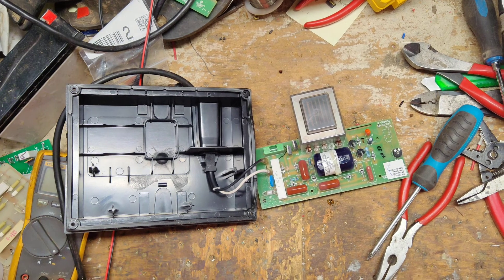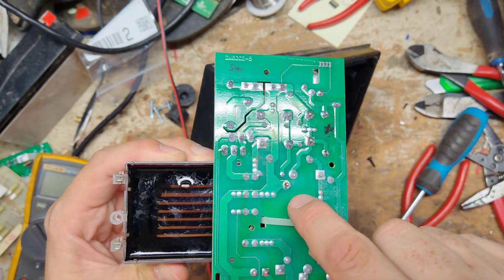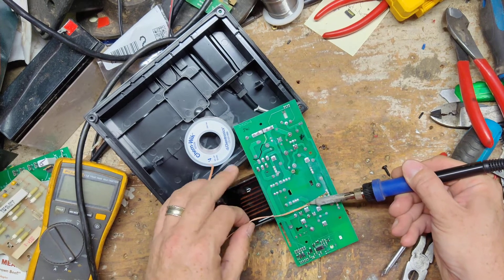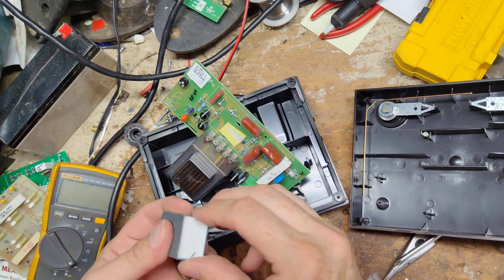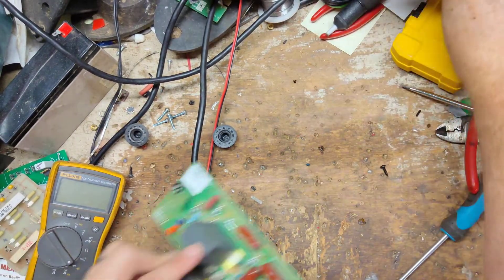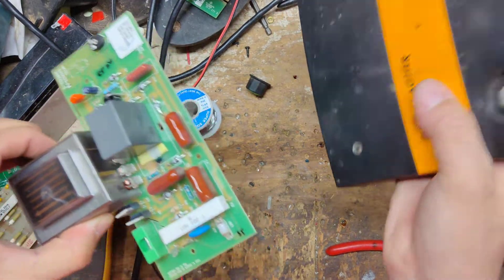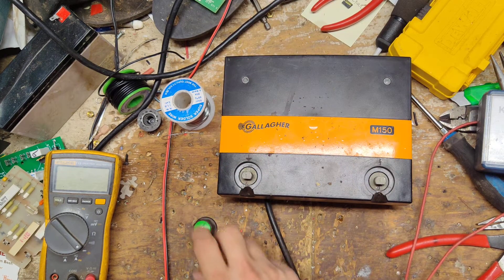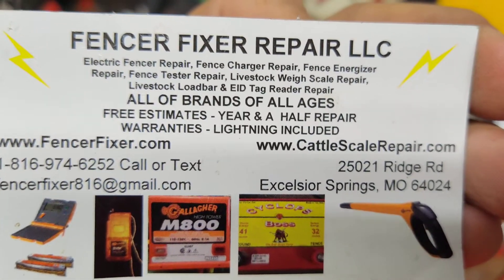Fixing An Electric Fencer With Low Output Voltage Low Shock | Gallagher M150 M300 Repair